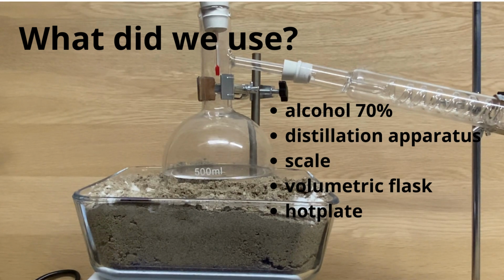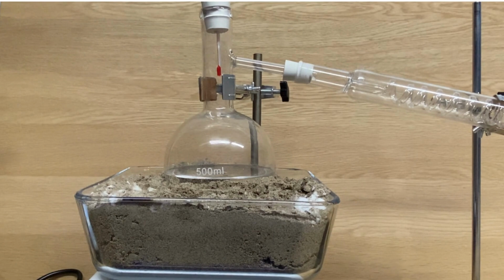Everyday Science: How pure can we make alcohol?🍸🍷🍾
Can you get Alcohol a 100% pure? How does distillation work? What is an Anhydrous solution? What is Denatured Alcohol? In this Video we are going to discuss another Technique to separate mixtures of different solutions. When you are distilling you are using the different boiling points to do this. Did we get to 100% pure Alcohol?

Want to grow your own YouTube channel? Check out vidIQ, the tool I use to optimize my videos!